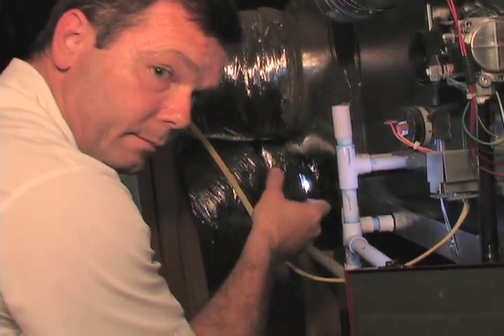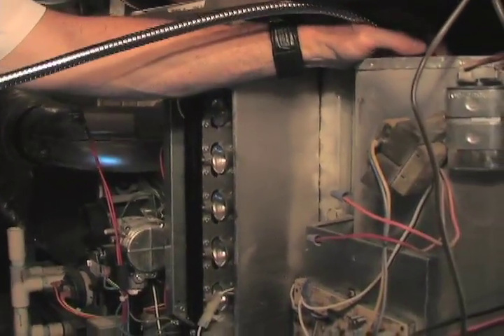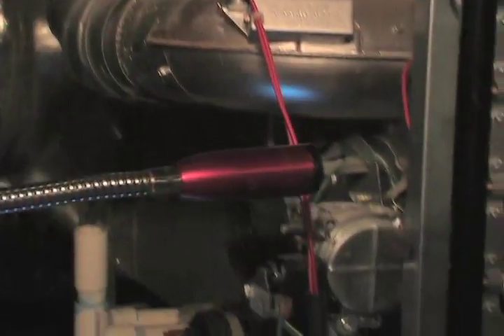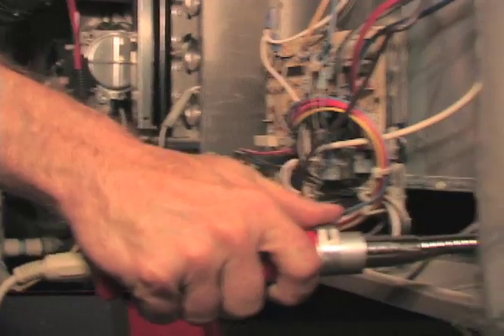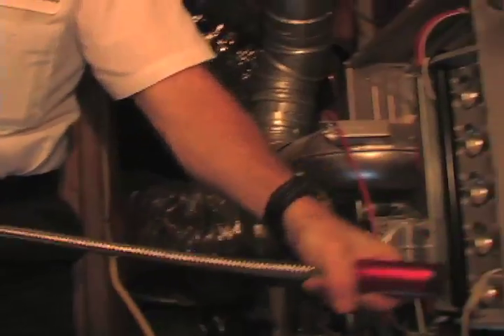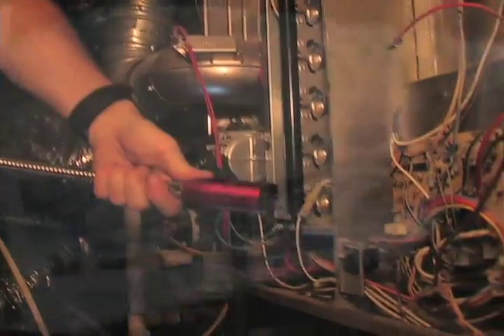One Hour AC Segment on Home and Lifestyle TV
Check out the advantages HVAC System maintenance from the pros at One Hours Air.